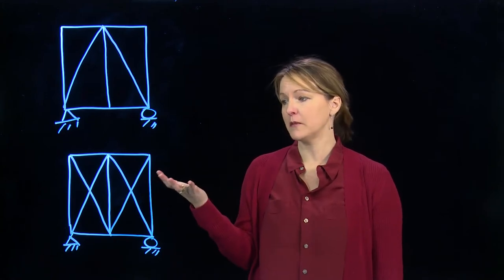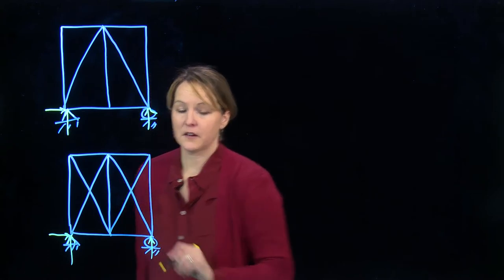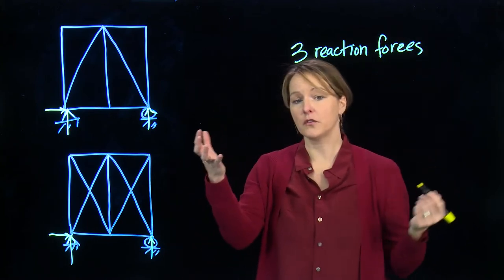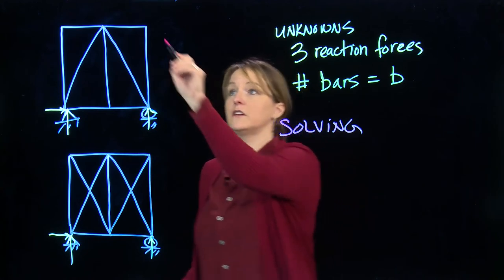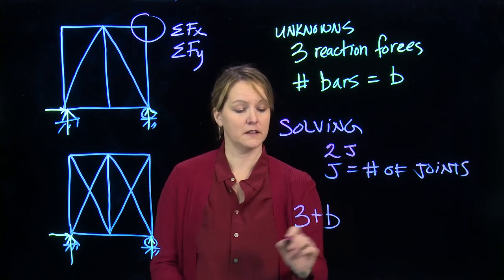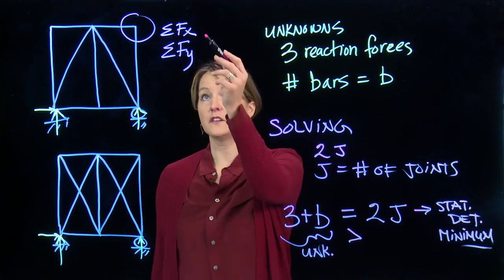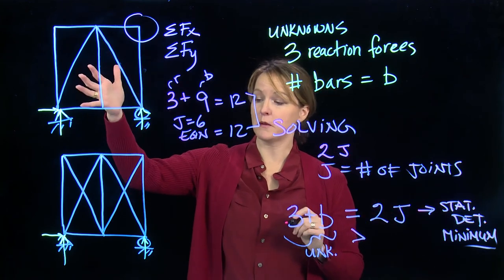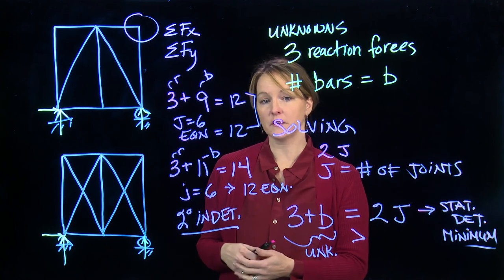What is determinancy? And how does it apply to trusses?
Determinancy has to do with the number of supports and members, in this case in a truss. How many supports and members do you need to create a stable truss? Is it possible to have too many supports and members? These are a few of the questions we explore.